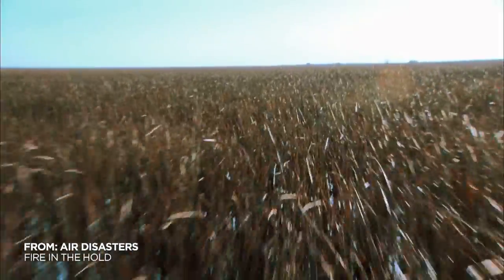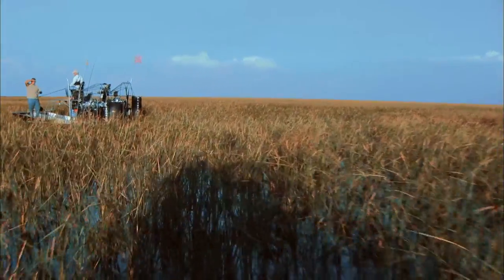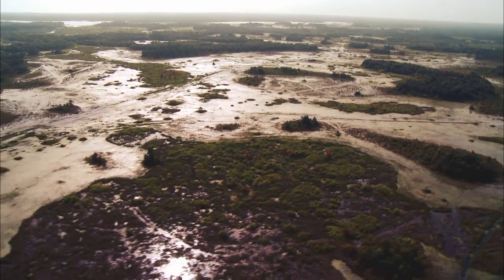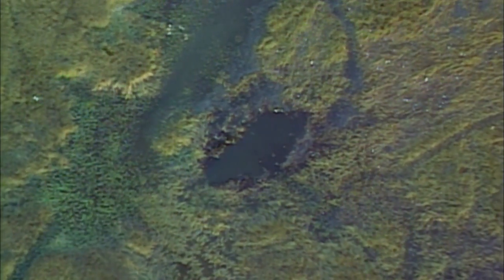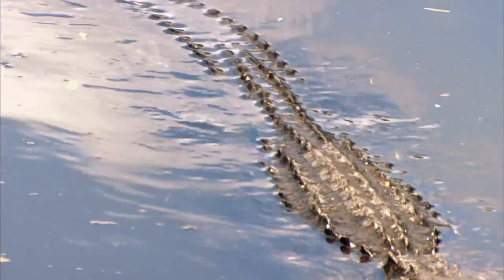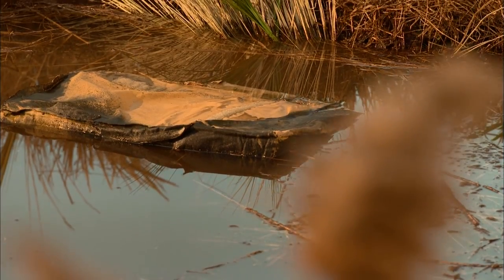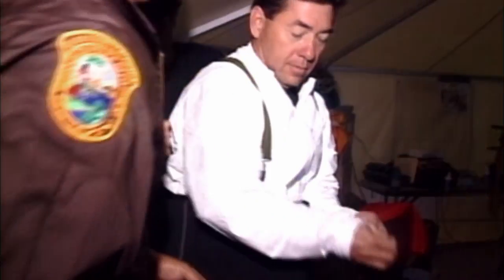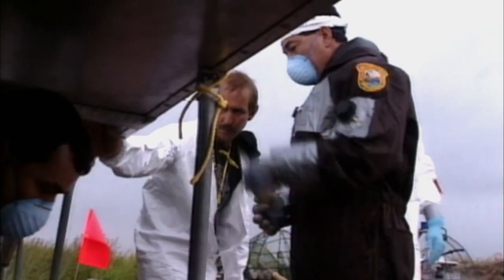Plane Crashes into Alligator Nesting Grounds in the Florida Everglades 🐊 Air Disasters | Smithsonian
The crash of ValueJet Flight 592 in the heart of the Everglades on May 11, 1996 was a nightmare for the rescue operation that followed: divers worked in dark, fuel-filled water that was also a nesting ground for alligators.